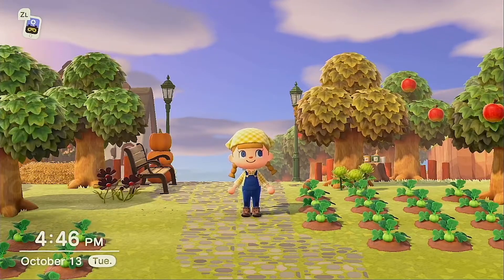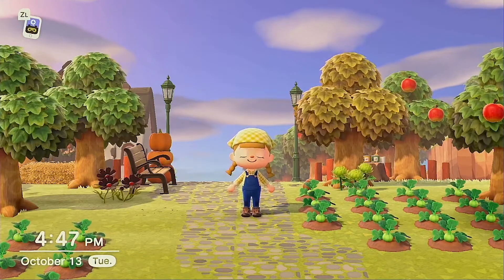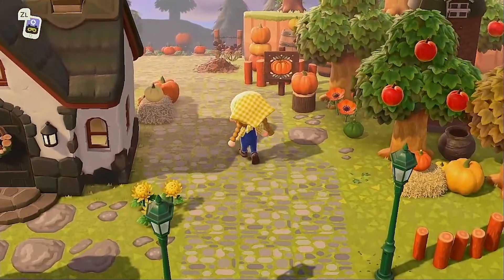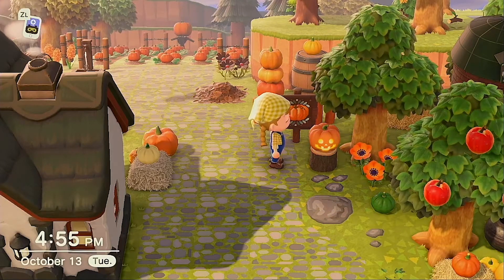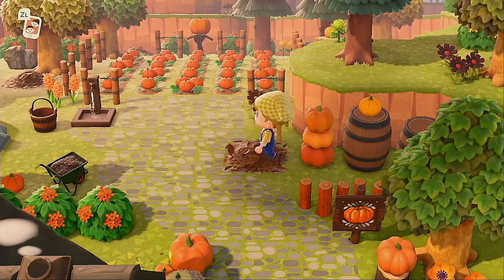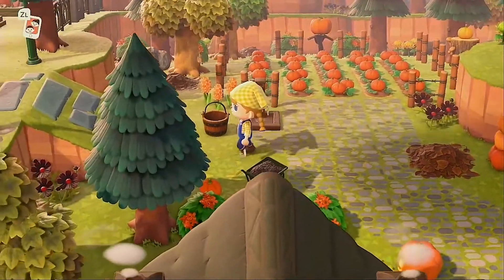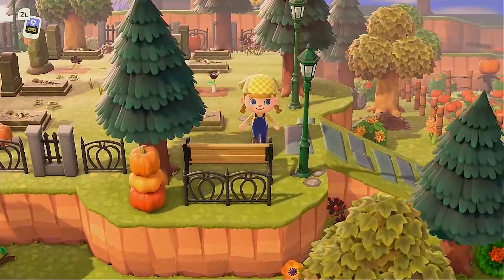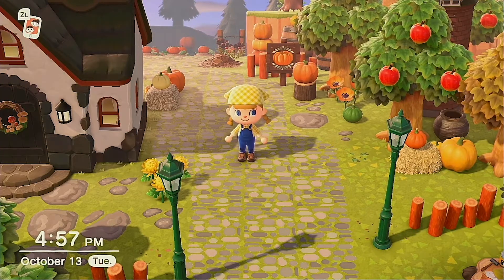Pumpkin Patch Tour, Part One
The Animal Crossing New Horizons fall update brought us pumpkins and my charming harvest pumpkin patch is decked out and ready for you to see. In part two, coming later, it will be decked out for a spooky Halloween tour.